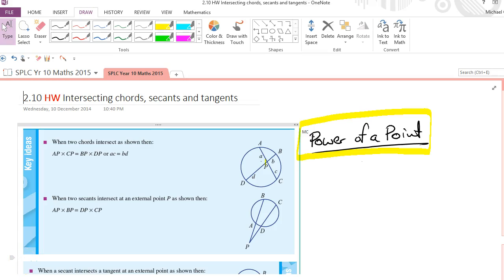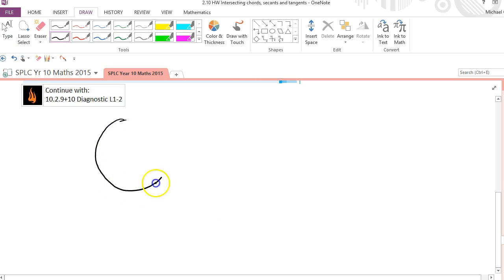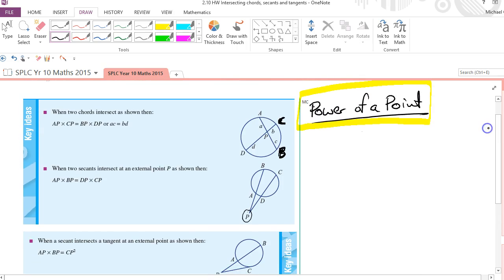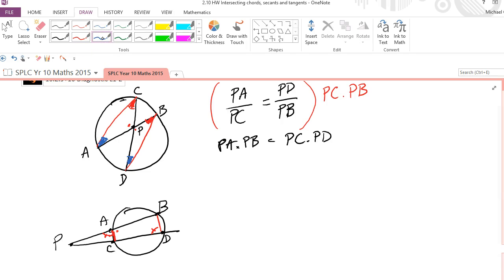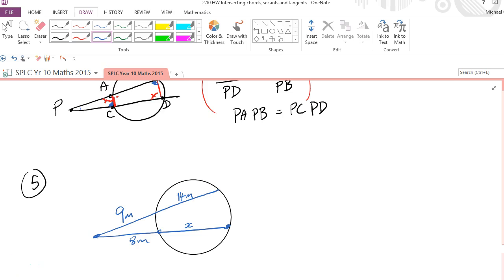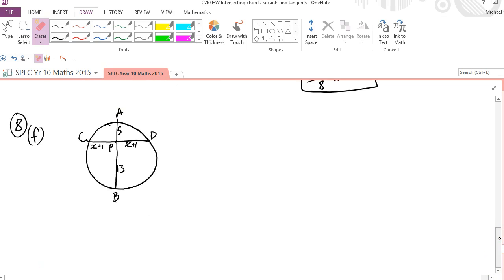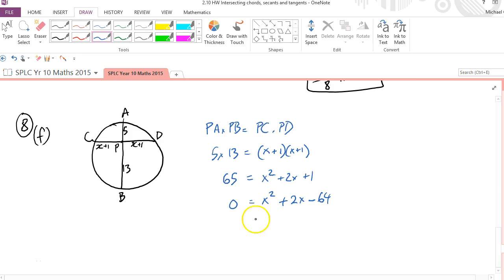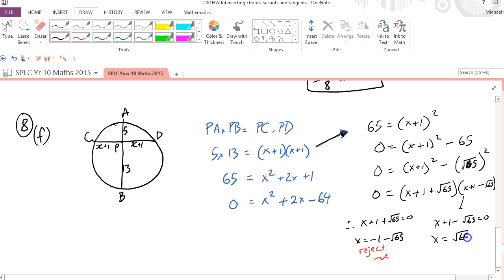10 2 10 Power of a point